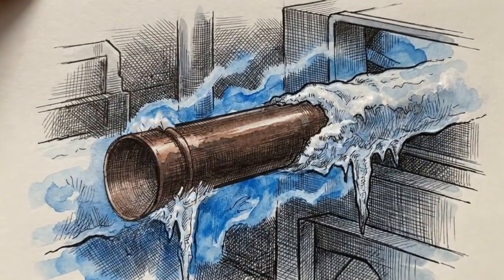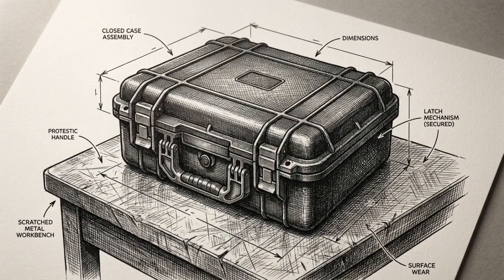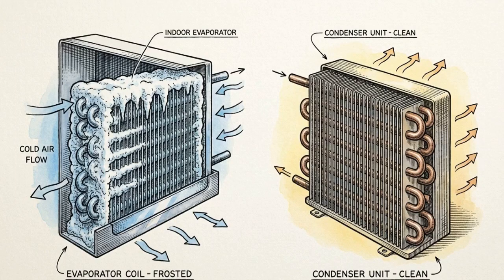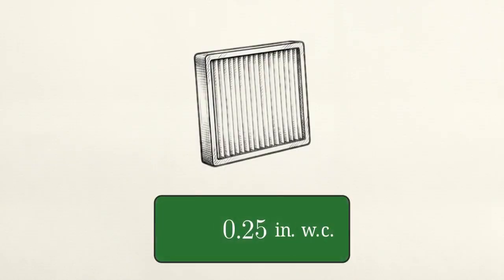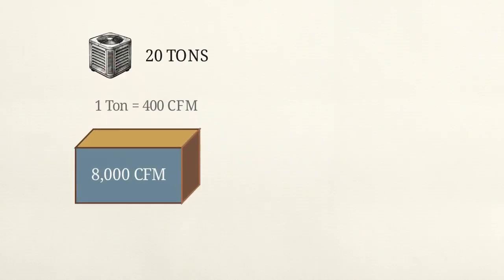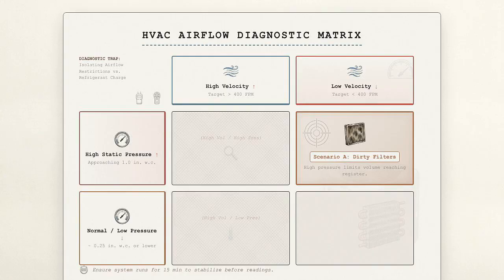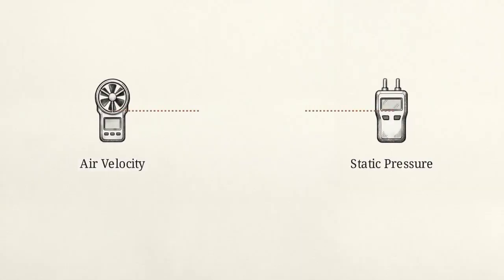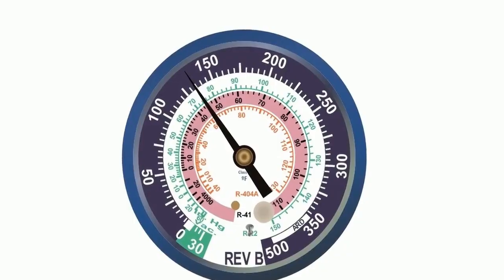Air conditioner basics: AC freezing up, understanding proper airflow over the evaporator coil.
Air conditioners freeze up because saturation temperature on the low pressure side has dipped below 32°F. There are three main reasons this happens, low refrigerant, low air flow across the evaporator coil not allowing the coil to absorb enough heat and low heat load. In this video we will take a detailed look at evaporator airflow and how to tell if you have the proper amount of airflow or not. low air flow will cause a snowballing effect where the pressure, saturation temperature and line temperature keep decreasing and pass below the 32°F level which pulls moisture out of the air and ices over.